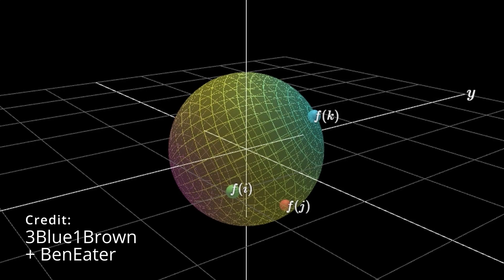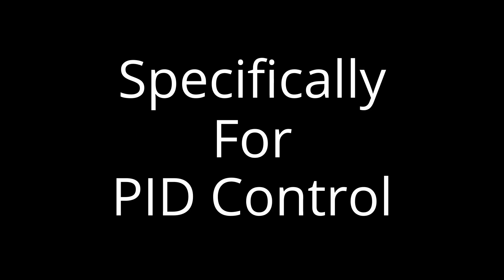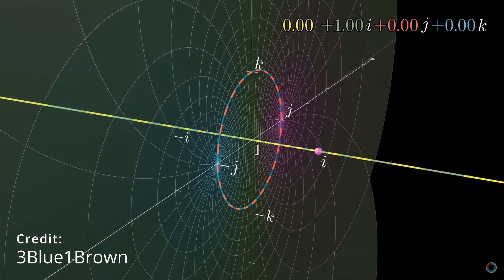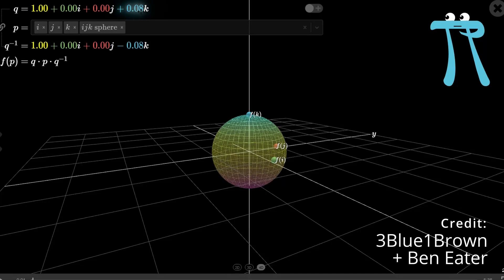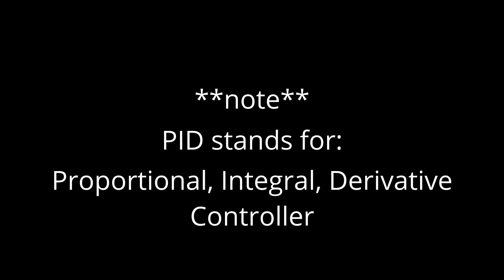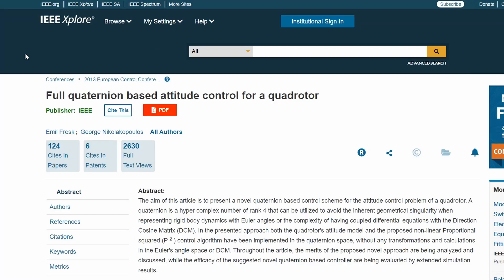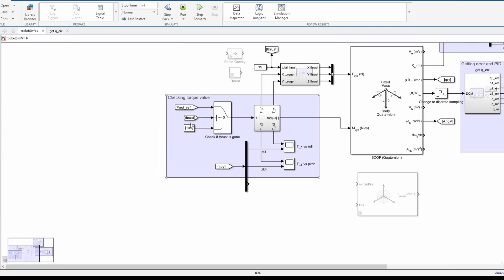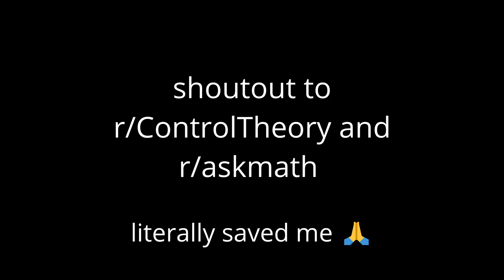How to LEARN and USE quaternions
Resources for learning quaternions and applying them for PID control. It also includes a simulation of a direct quaternion PID controller I made.

This was a bit of a different format than what I've done before; I hope it was helpful!

Resource 6
Full quaternion based attitude control for a quadrotor, by Emil Fresk and George Nikolakopoulos

Timestamps:
0:00 - Intro
1:07 - First Resource
1:27 - Second Resource
2:09 - Third Resource
2:48 - Fourth Resource
3:04 - Fifth Resource
3:18 - Sixth Resource
3:45 - Simulation